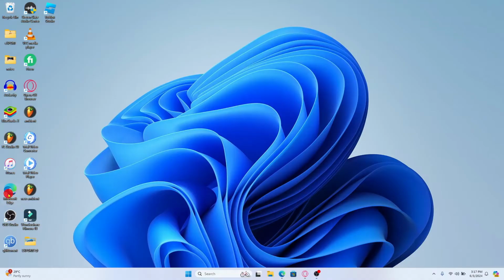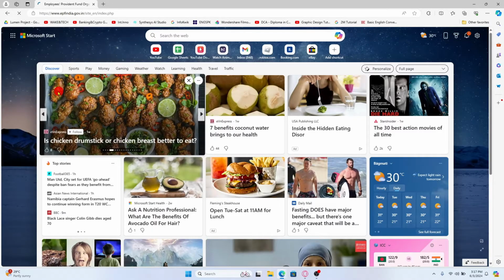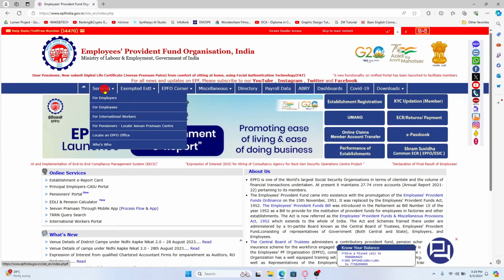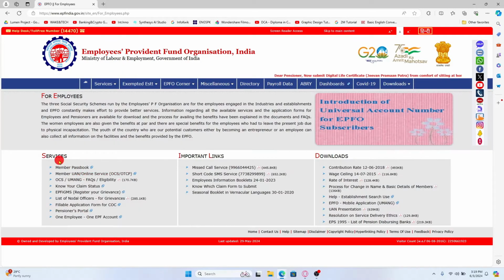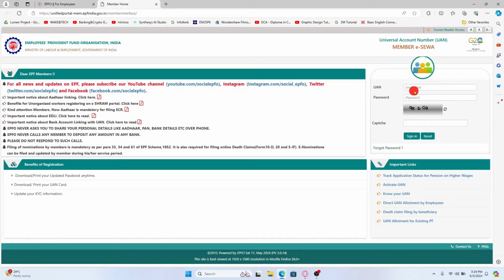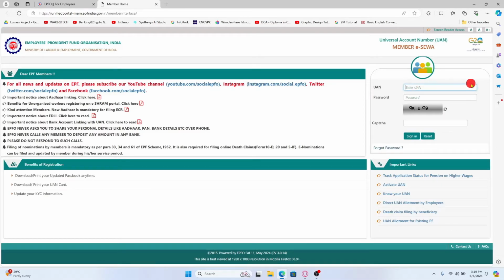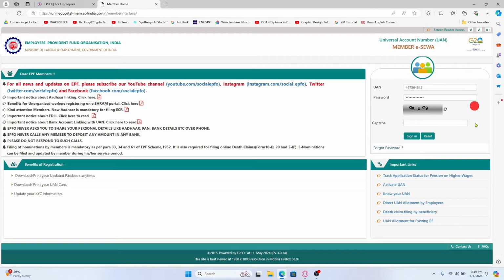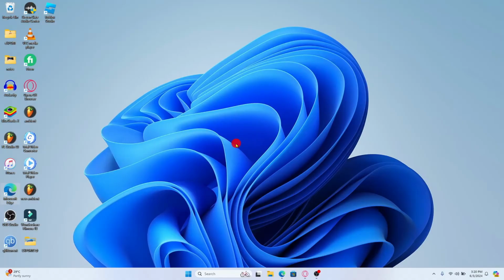Sign in EPF Employee Account: How to Login to Your Employee Account on EPF? 2024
Unlock the door to your EPF employee account with our comprehensive login tutorial. Whether you're a new employee or need a refresher on accessing your account, this video will guide you through the step-by-step process, ensuring you can effortlessly log in to access your employee benefits and resources.